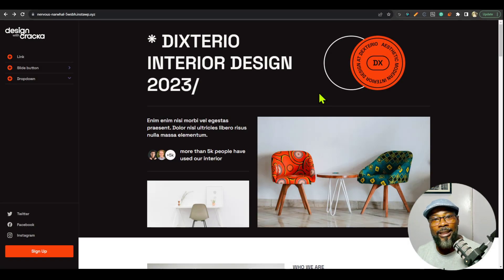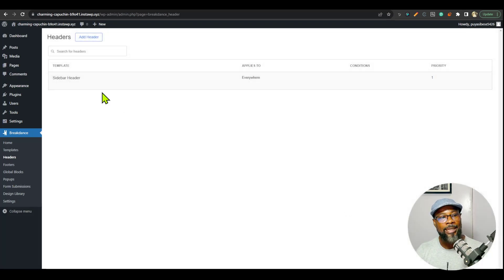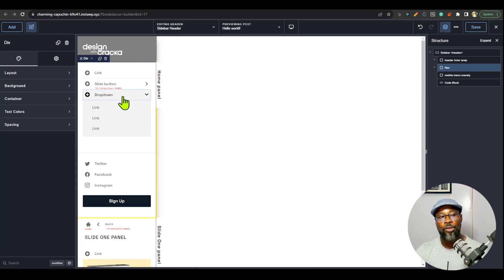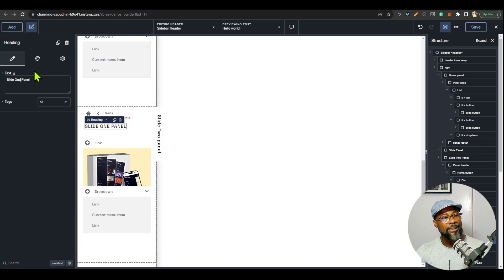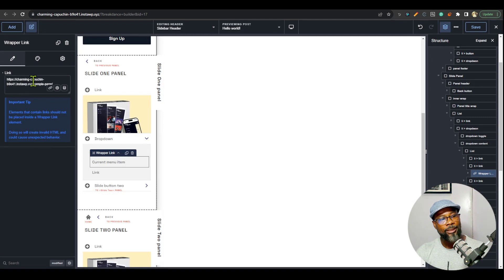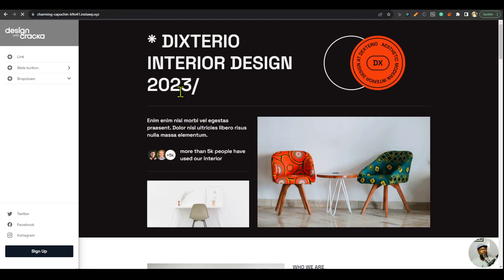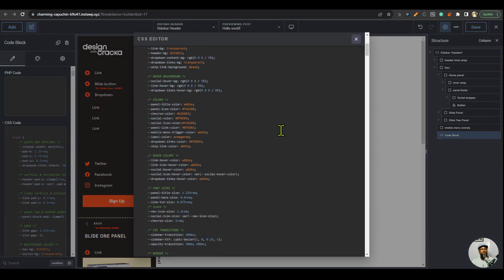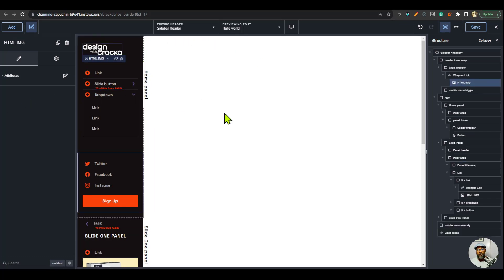Sidebar Navigation Builder for BREAKDANCE BUILDER is ready!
How to setup the Multi-Level Sidebar Slide Navigation Template for Breakdance Builder